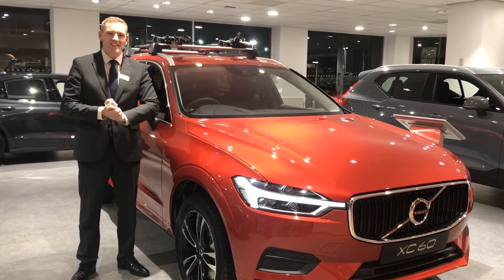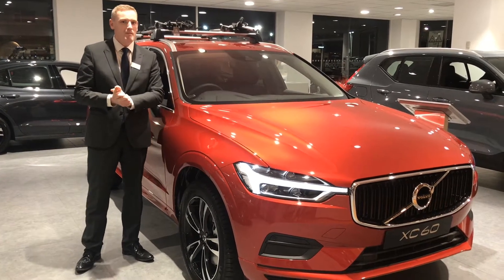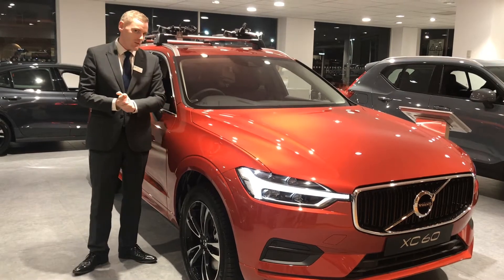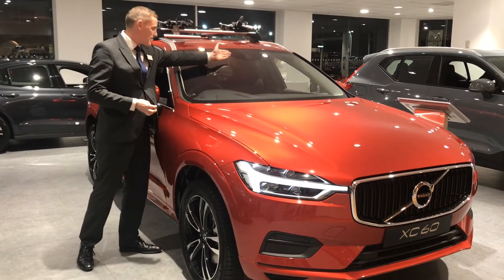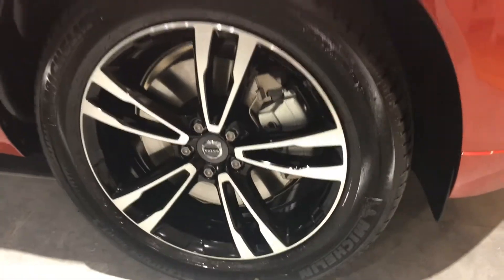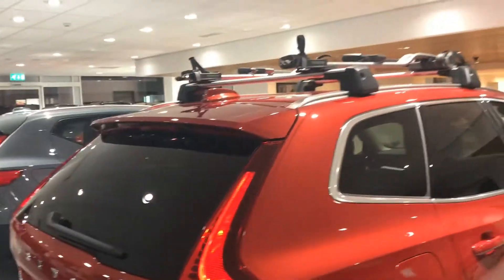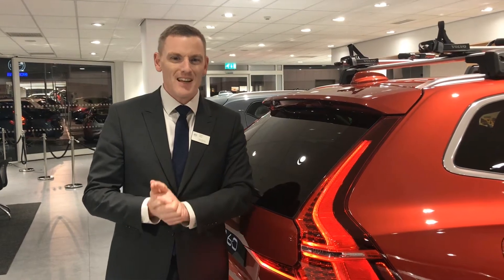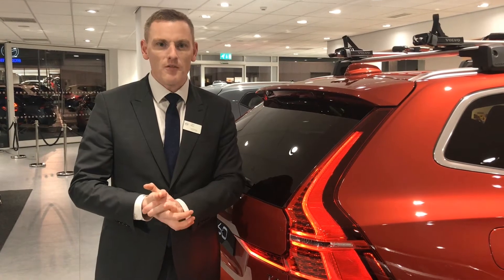XC60 T4 FWD Auto Edition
LIMITED OFFER: XC60 T4 FWD Auto Edition

£369 Per Month | £369 Initial Rental

High Specification including:
- 19” 5-Double Spoke (Diamond Cut) Alloy Wheels
- 12” Driver Display
- Leather Upholstery
- Dark Tinted Windows
- Rear Park Assist Camera
- Smartphone Integration
- Lane Keeping Aid
- High Performance Audio System